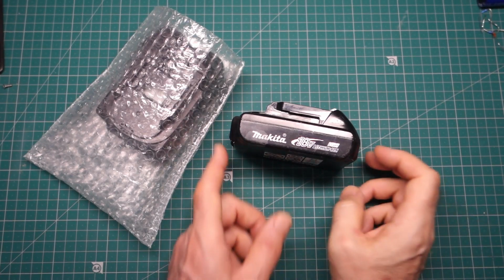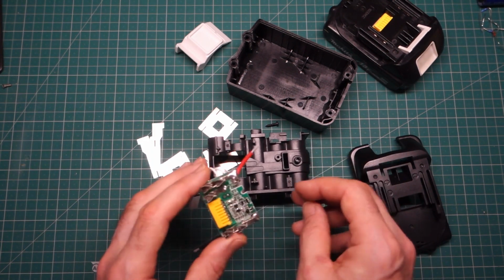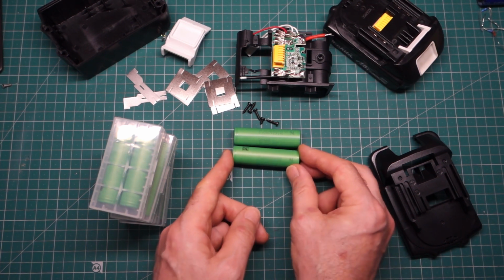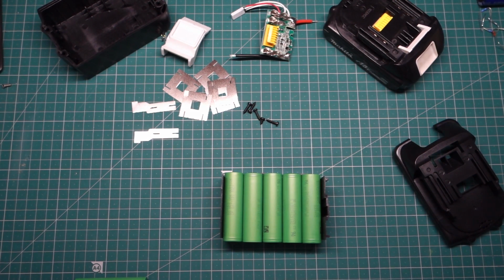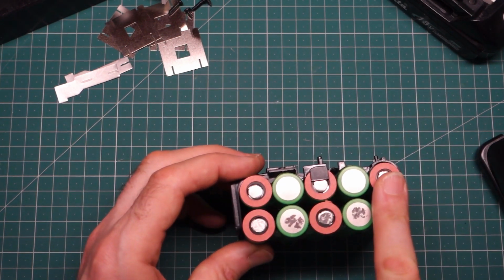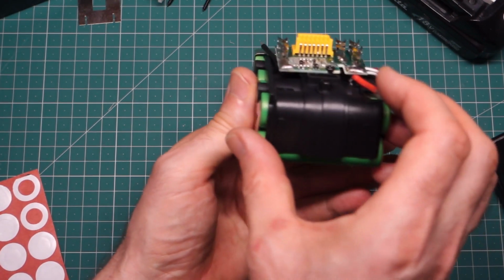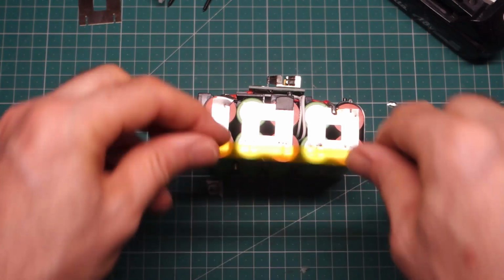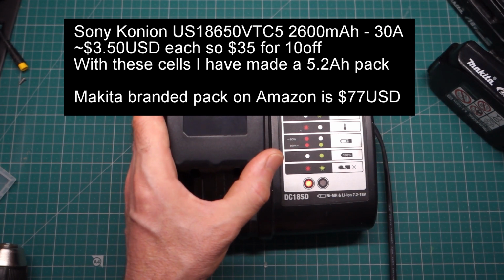Ep 35 Makita BL1850 Battery Build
How to make your own top quality 5aH Makita Battery. Genuine 6aH batteries cost a kings ransom. Buying an aftermarket battery online will invariably reap the reward of poor quality cells and misery and disappointment. so, build your own!